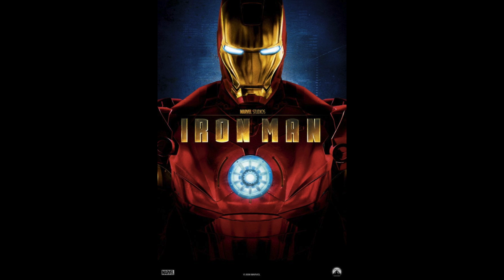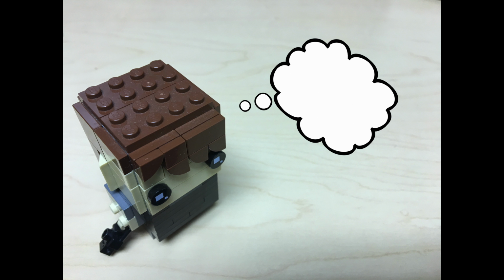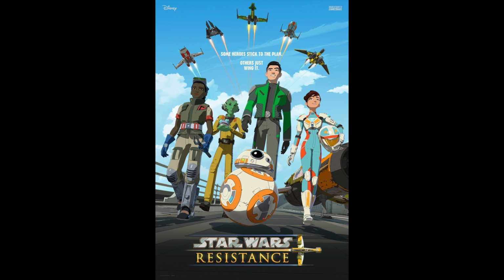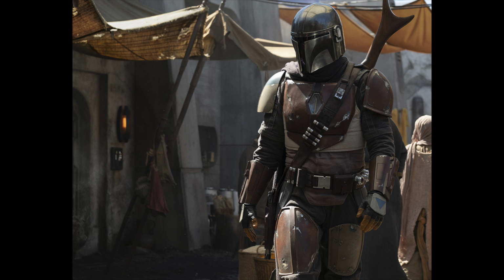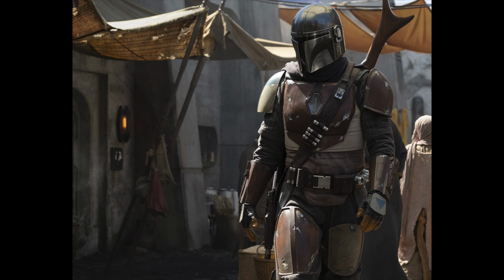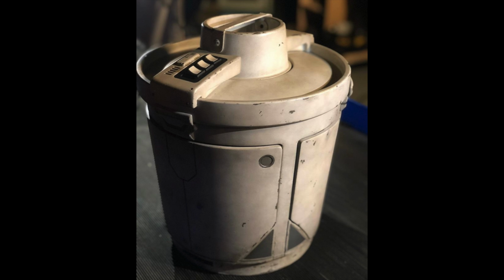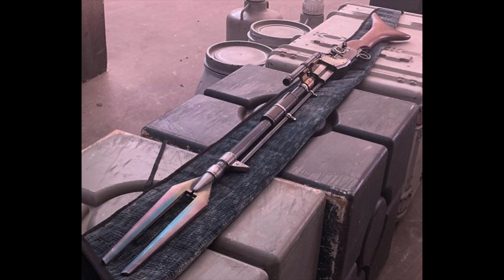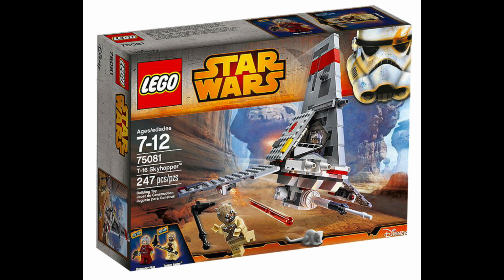Will We Get Lego Sets for The Mandalorian?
Hey guys! Today we are discussing the possibility of Lego sets for the new Star Wars show The Mandalorian!

I use iMovie to edit my videos, and most of the music is found from iMovie Jingles.